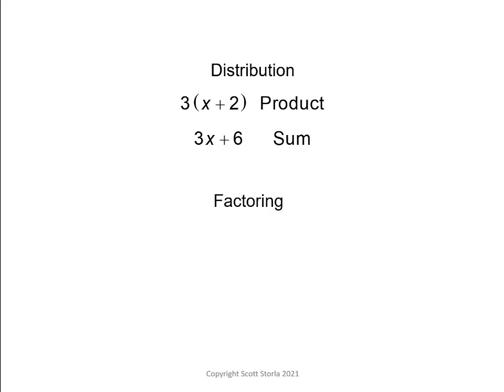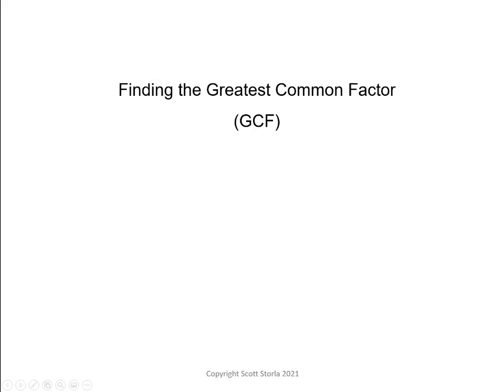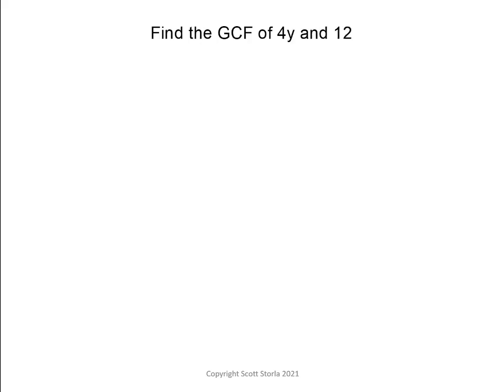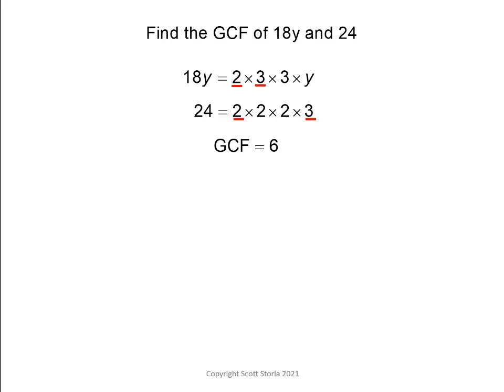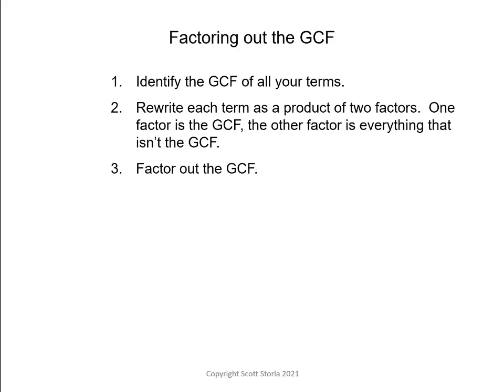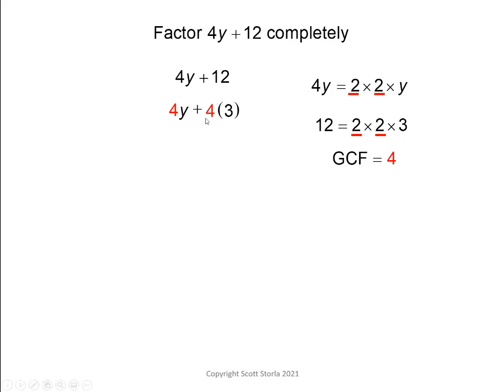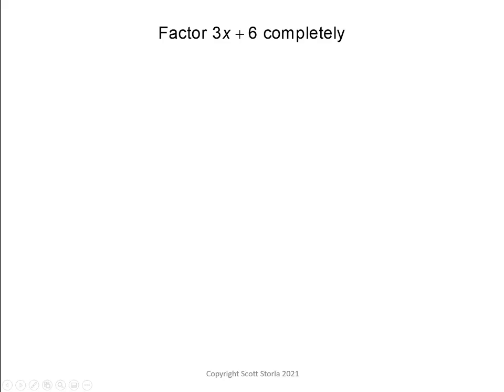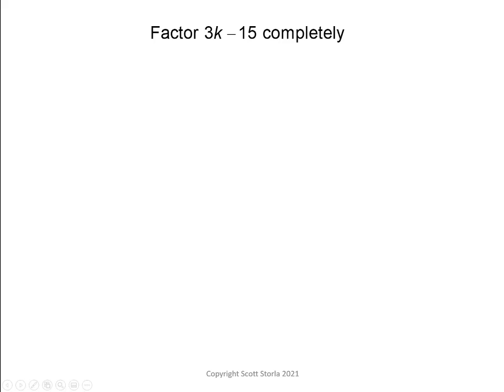Beginning to Factor out the GCF